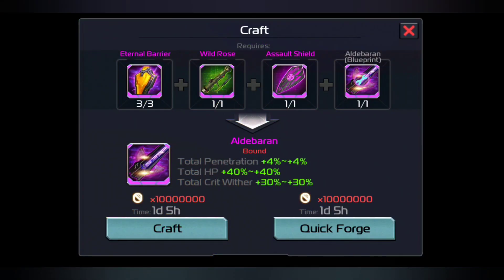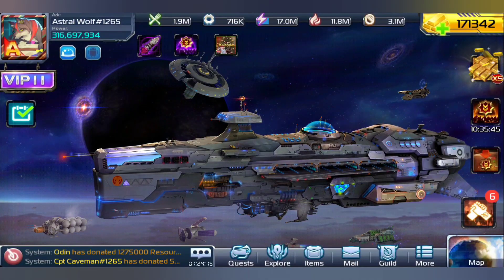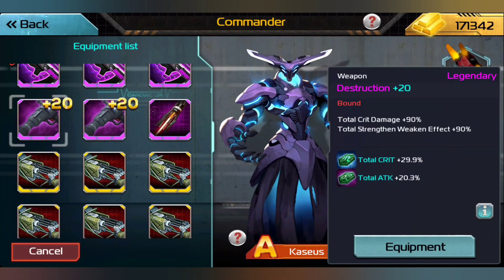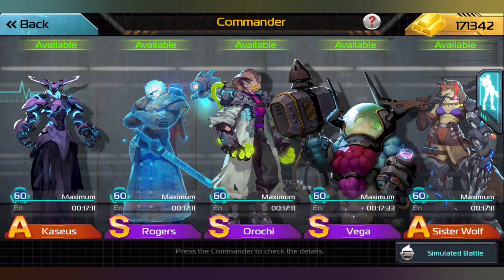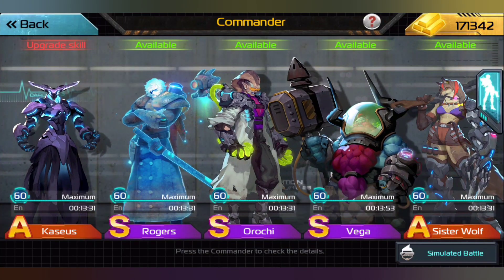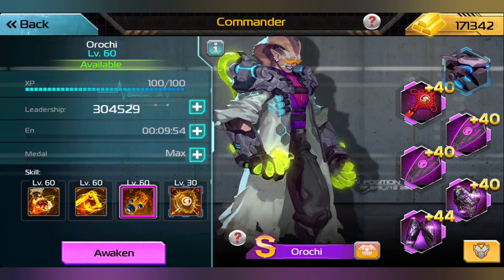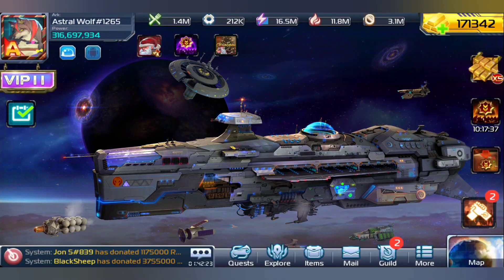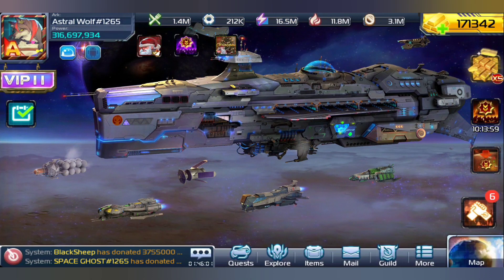Updates on my commanders - I now have two Aldebarans, a new Fire Spirit and a new commander Kaseus!